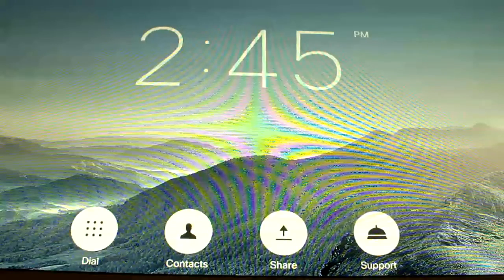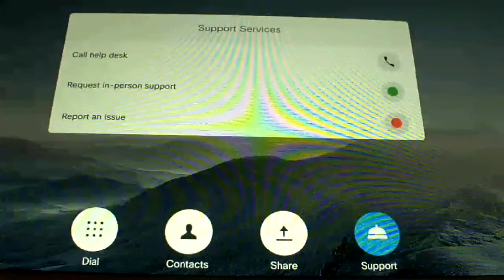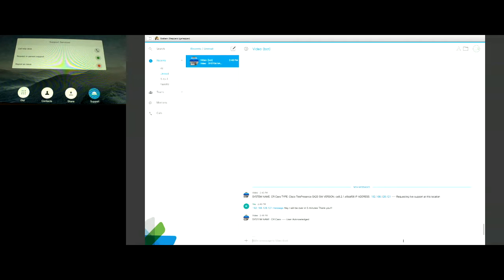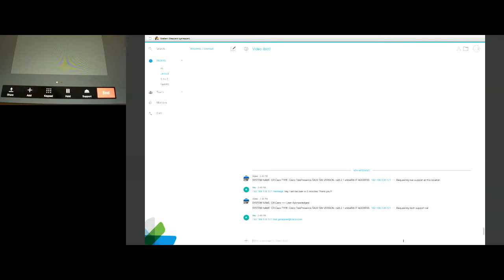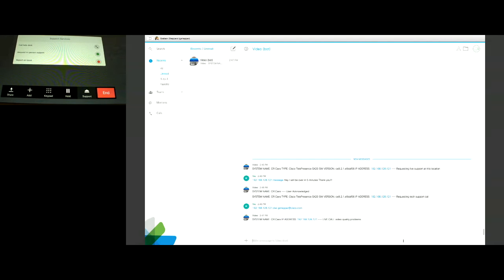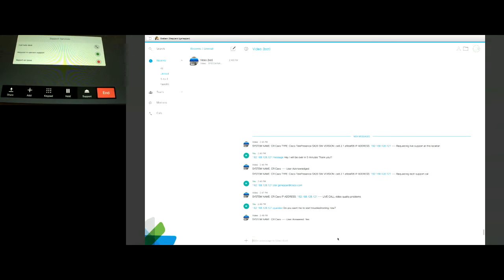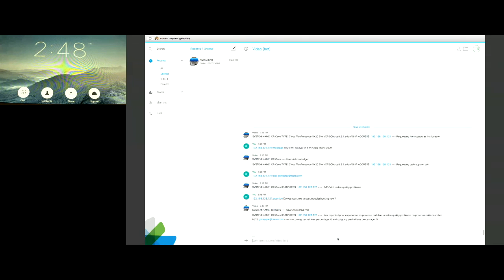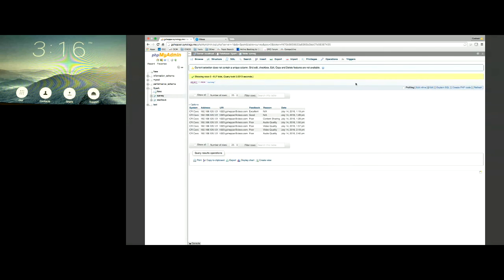Cisco Spark Telepresence In-Room-Control Integration